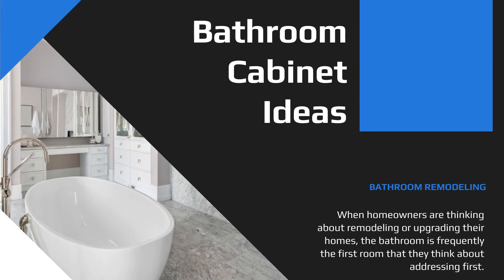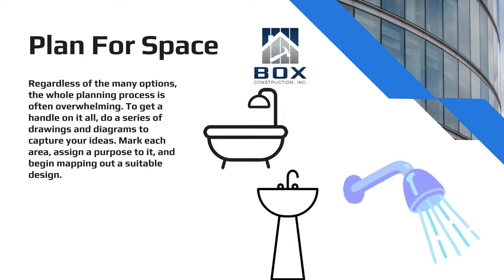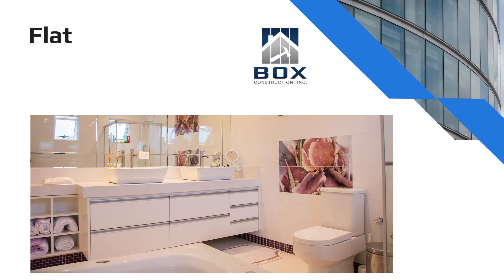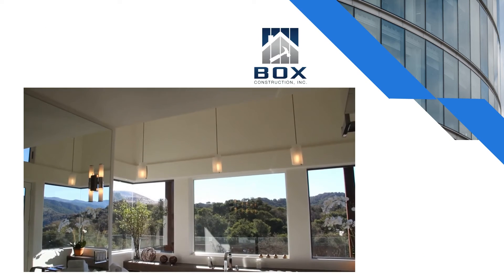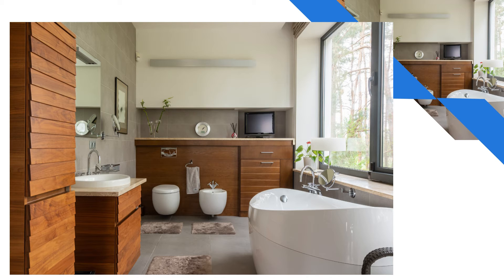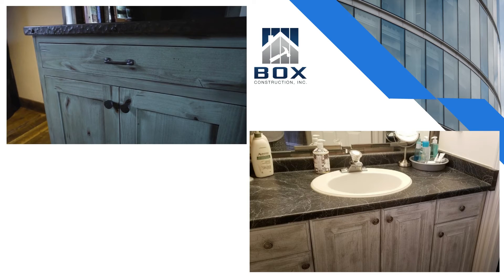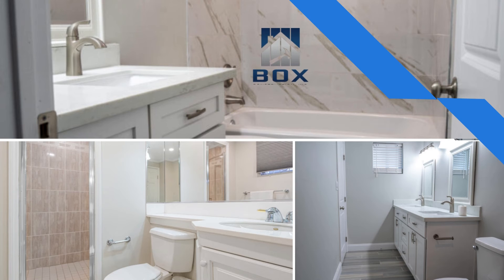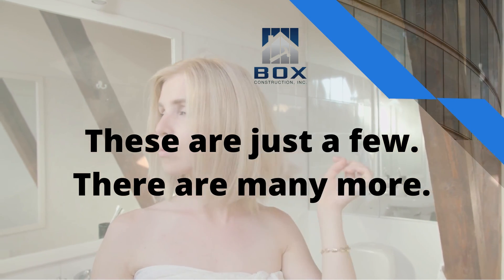Bathroom Cabinet Ideas - Temecula Remodeling With Box Construction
Bathroom Cabinet Ideas for remodeling in Temecula, Murrieta.
for home renovations, kitchens & bathrooms in Temecula, Murrieta, Menifee, Wildomar.

When homeowners are thinking about remodeling or upgrading their homes, the bathroom is frequently the first room that they think about addressing first.

Adding a bathroom is the only home improvement project that will return 100 percent of your investment when you decide to sell your property.

Bathroom renovation plans almost always address the immediate concerns of creating enough space and selecting the most appropriate tub, sink, and shower for the space available. Plan every aspect of a bathroom remodel, including the cabinets, so that the design flow compliments the rest of the house, particularly the master bedroom or other adjoining rooms.

Bathroom cabinet ideas are available in a variety of styles, ranging from traditional to contemporary, and will give any bathroom a fresh new look. Bathroom cabinets have the ability to make or break your bathroom design, so it is critical that you select the right ones for your decorating style. Considering remodeling your bathroom, but aren't sure where to begin? Here are some fantastic ideas that will get you started!

Flat Style Bathroom Cabinets- These cabinets have a modern sleek appearance. They look smooth and clean for a contemporary feel. Flat cabinets are often paired with marble and quartz countertops. Flat-panel cabinets are usually made from wood and come in a wide variety of colors and finishes.
Always remember that whenever there is renovation work, you should always check with the contractor to see if it is possible and how much it would cost, as well as for your own safety and convenience (you don't want cabinet doors that are difficult to open or pull, for example).

Louvered Bathroom Cabinets- It is possible to give the cabinet a facelift without having to spend a lot of money by using the louvered cabinet. They are typically constructed from particle board that has been covered with wood or plastic, allowing them to be painted to match any decor. Various sizes and styles of louver style cabinets are available, ranging from very casual contemporary designs to more formal Victorian-style cabinetry.
With louvered cabinets, the only drawback is that they are more expensive than the other bathroom cabinets available from major retailers if you want one that is constructed of real wood. There are, however, workarounds that can be used to get around this problem.

Distressed cabinet style.
It's a distressed bathroom cabinet with a vintage, unique look that is unique and sophisticated. Brushed metal counter accessories, clear crystal lighting, and large gleaming mirrors offer a rustic look that perfectly complements the cabinet's rugged styling. Patina is applied to make these cabinets weathered and provides just the right amount of tarnish to give them the look of cottage, shabby chic, farmhouse, and eclectic style.

All of these cabinet choices contribute to updating the appearance of your bathroom with a variety of styles ranging from traditional to modern. Bathroom cabinets with mirrored doors provide privacy without making your bathroom appear cluttered with closed doors and drawers. They are available in a variety of designs that complement the majority of bathroom interiors. Many bathroom cabinets are also available in a variety of price ranges to accommodate almost any budget, allowing you to update your bathrooms and enjoy a new experience in one of the most important rooms of your home.